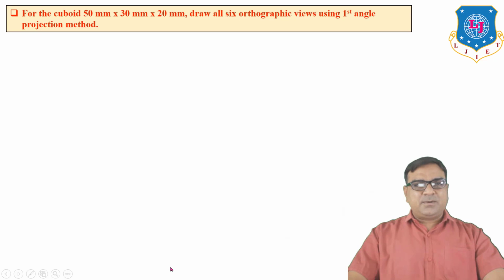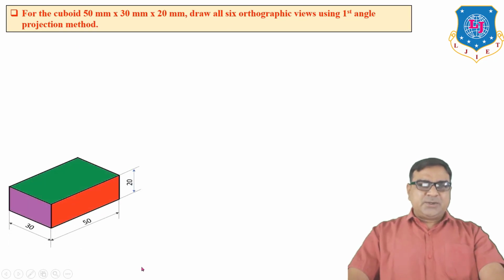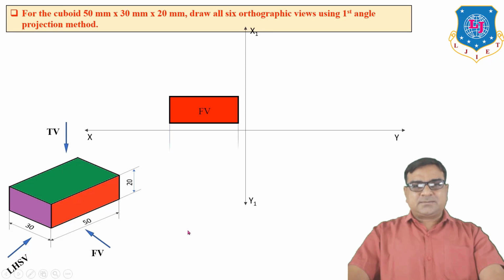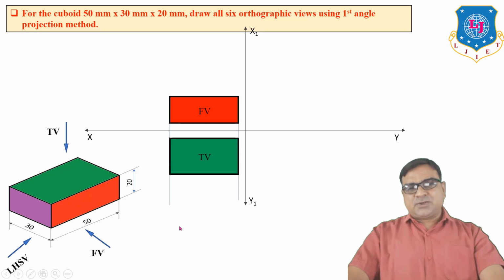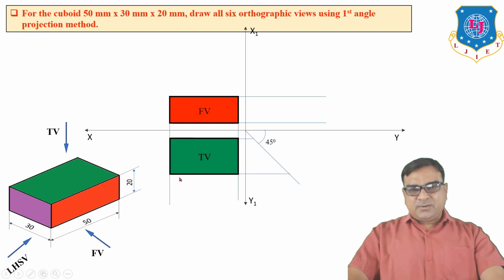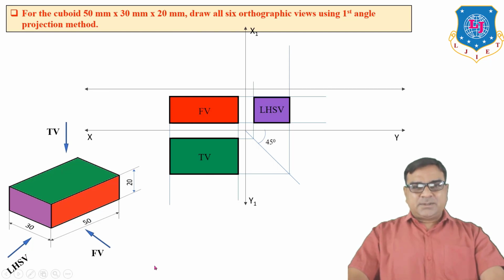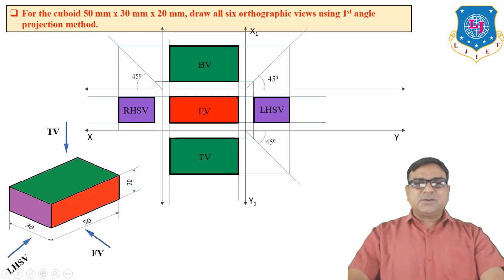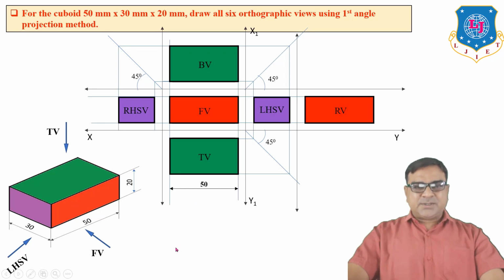Lec-31_Orthographic Projections - II | Engineering Graphics | First Year Engineering